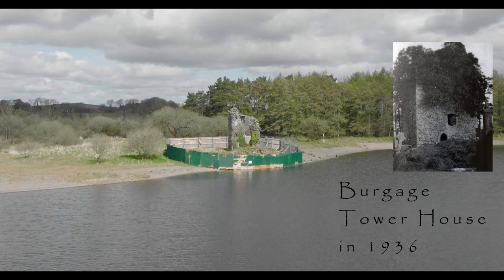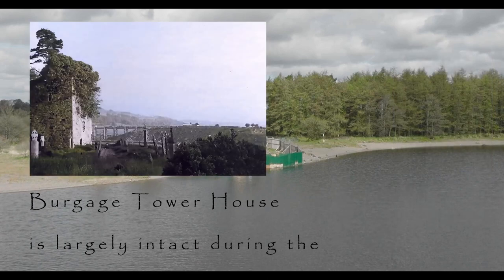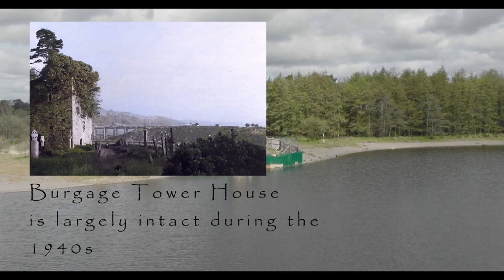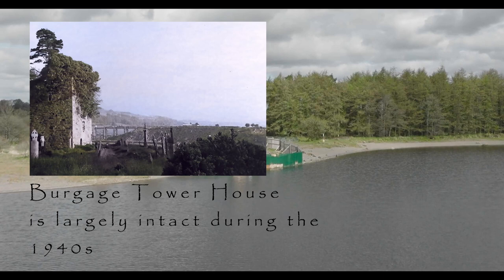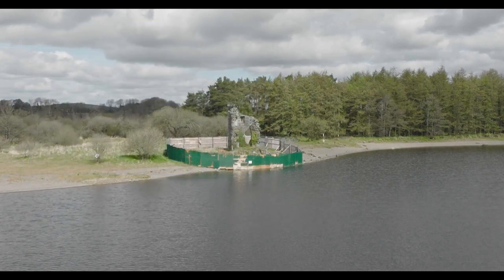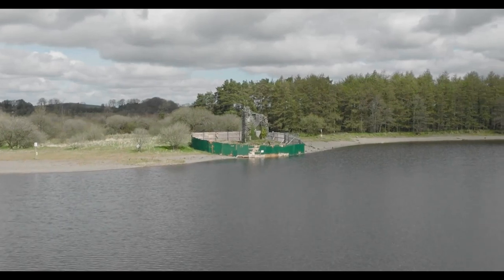Burgage Tower House, County Wicklow, Ireland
Burgage Tower House

Ireland had thousands of tower houses. Most were built between the 14th and 16th centuries with a similar design. They were needed because the centralised government was failing and there was an increase in conflicts against the English Crown. They were the fortified residences of the elite were an effective protection against small-scale raiding.

The ‘castle’ was built in the 15th or 16th century. It had four-floors and was constructed from uncoursed rubble with dressed granite quoins. It is approx. 4.7 by 5 meters and 8 meters high. Its floors were wooden and it had a circular stairway in the south-eastern corner and it used a mixture styles for the doors and windows. Like most of Ireland’s tower houses, there is no documentation relating to its construction, ownership or history.

Since the formation of the Blessington Reservoir in the late 1930s, the tower has been significantly undermined by periodic rises in the water level. Today, the surviving part of the structure is under threat of total collapse.

The tower house was largely intact in the 1940s but today only a small part of its original structure is still standing. It is a protected structure and the responsibility of Office of Public Works but the reservoir is managed by the Electricity Supply Board. In 2018 it was agreed to stabilise the ruins but Covid-19 halted the plans (except placing a hoarding around the tower).

Hopefully, now that Covid-19 seems to be behind us, work can be started to preserve the remaining ruins and provide an interesting feature along the Blessington Greenway Walk.

References:
Christiaan Corlett (ed), 2008, Beneath the Reservoir, The 1939 survey of the lands flooded by the Liffey Reservoir Scheme, Dublin: Edited by Christiaan Corlett

Filmed with: DJI Mavic 3, in 4K